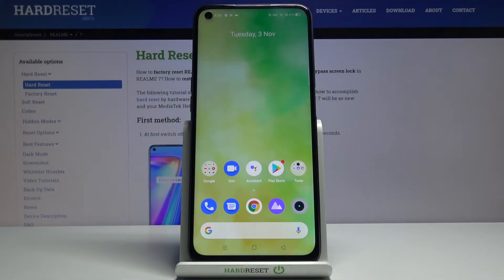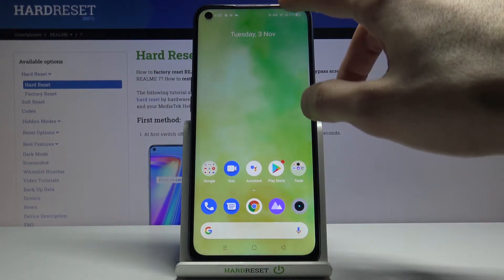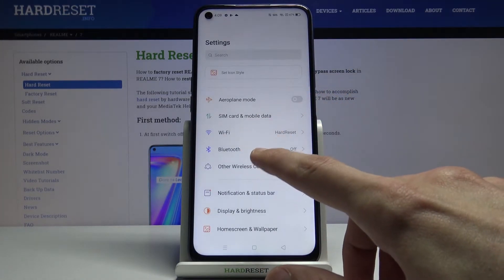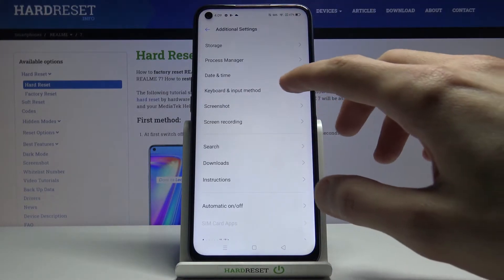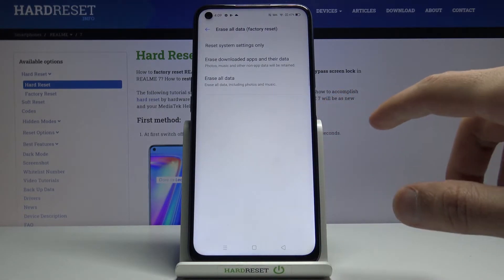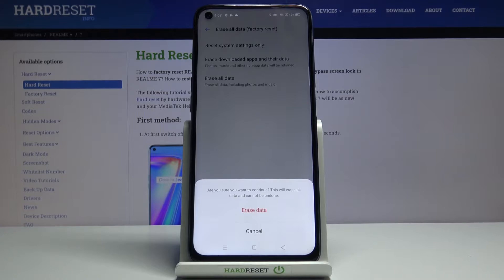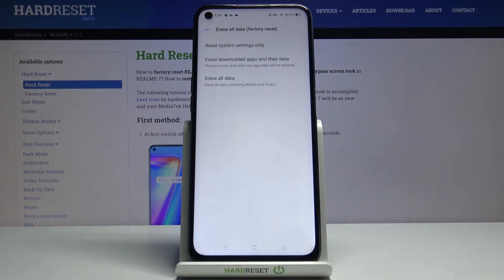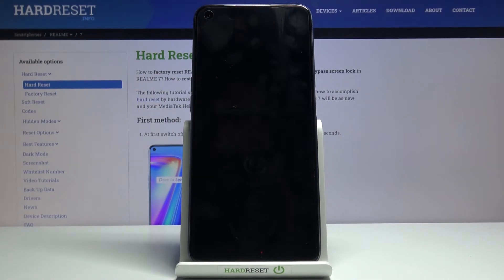How to Factory Reset REALME 7 – Remove All Content & Settings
We are coming with the tutorial, where we teach you how to factory reset REALME 7. If you want to find out the best way to remove all content and settings of your Realme device, check out the presented instructions and learn how to get access to the menu settings, where you will be able to factory reset REALME 7 successfully. Remember that this operation erases everything and the changes will be irreparable. Visit our HardReset.info YT channel and find many useful tutorials for REALME 7.

How to hard reset REALME 7? How to reset REALME 7? How to factory reset REALME 7? How to wipe data from REALME 7? How to erase content from REALME 7? How to erase all content and settings in REALME 7?